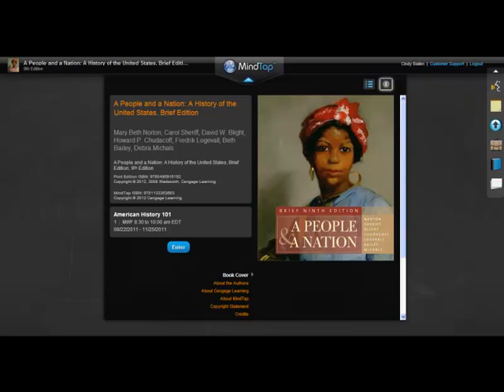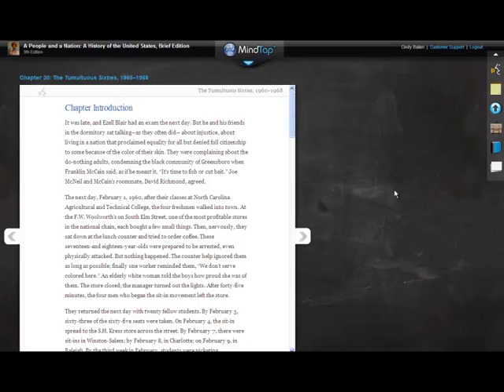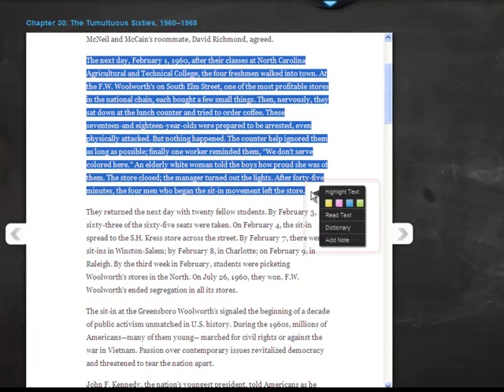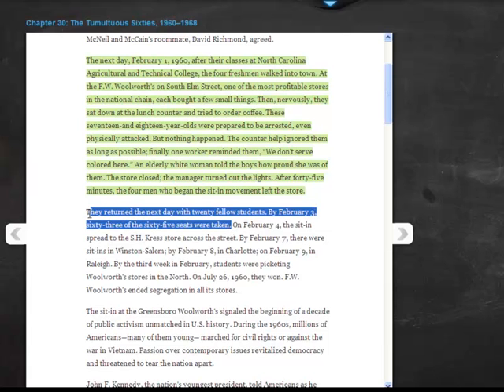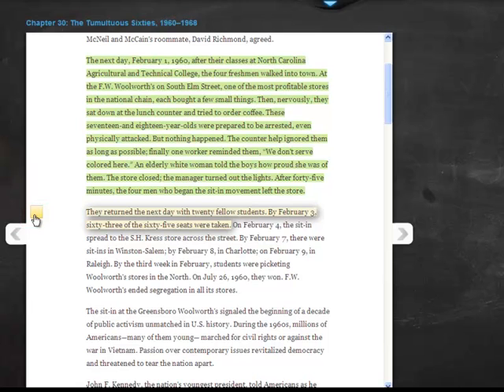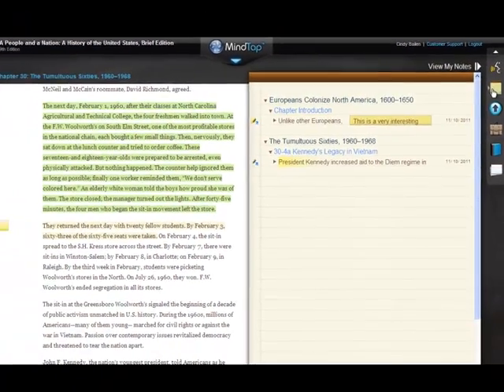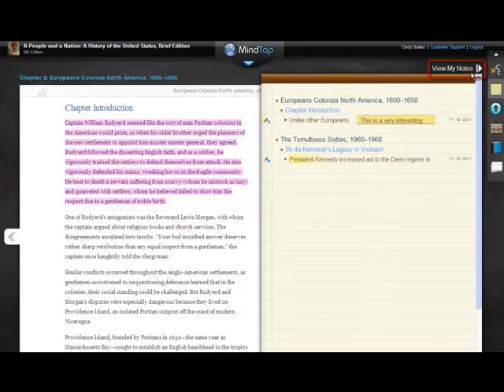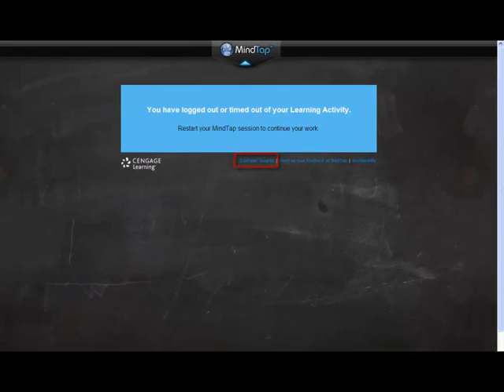Making Annotations in MindTap: For Students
This video shows you how to highlight and take quick notes in your readings within the MindTap reader.

Cengage Learning is a leading provider of innovative teaching, learning and research solutions for the academic, professional and library markets worldwide. The company's products and services are designed to foster academic excellence and professional development, increase student engagement, improve learning outcomes and deliver authoritative information to people whenever and wherever they need it.